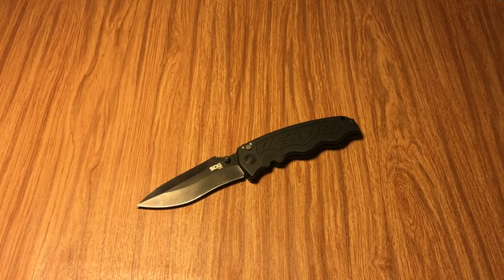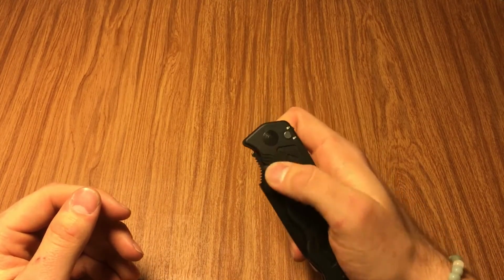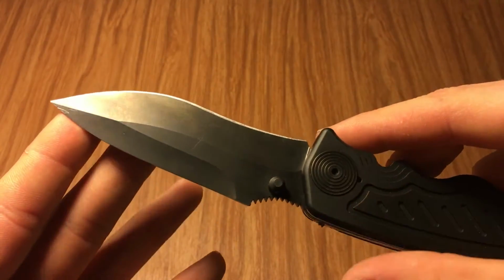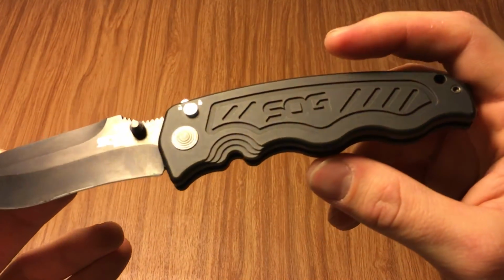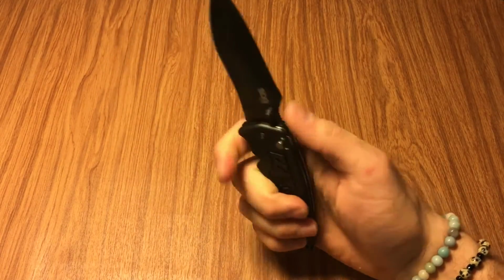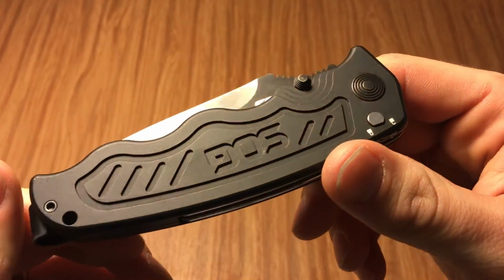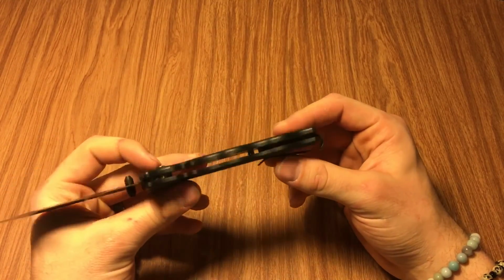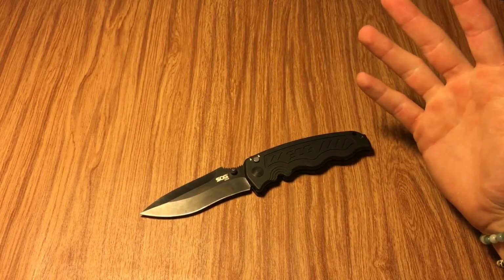SOG Zoom: Its A Love Hate Thing